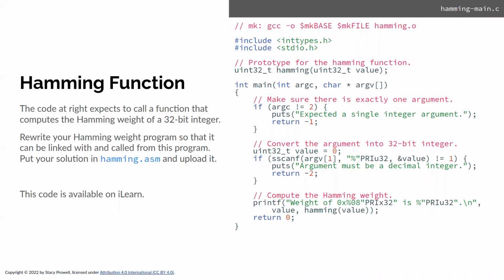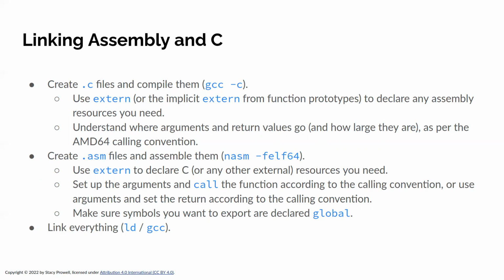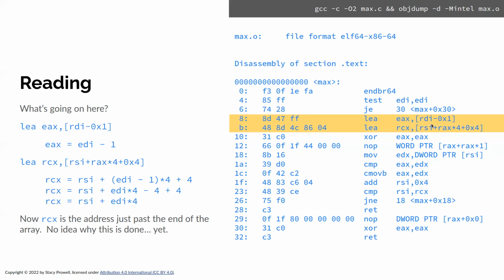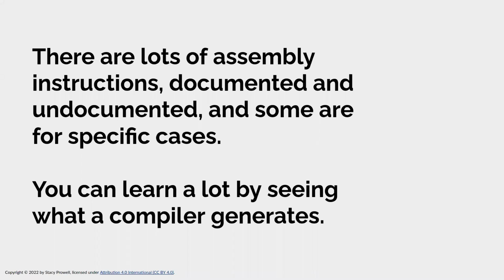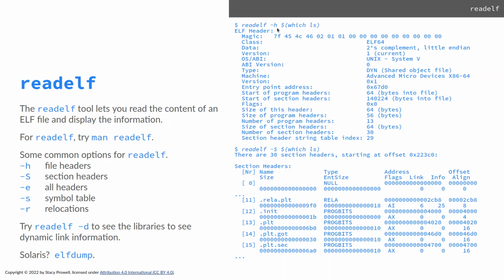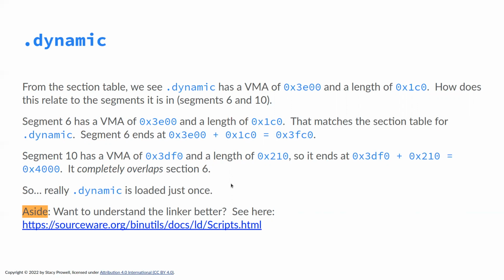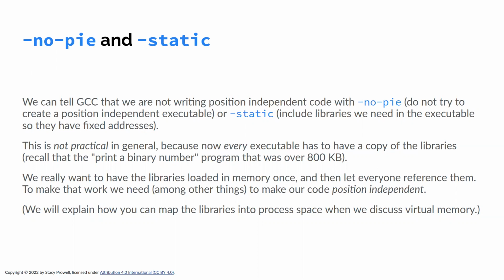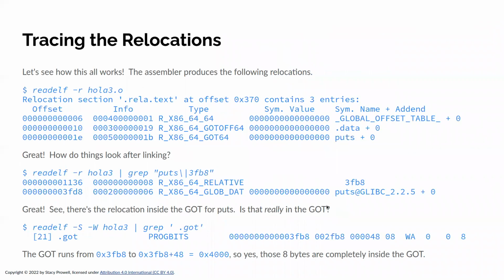Lecture 6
Discussion of the ELF file format, relocations, how a program is loaded and linked, and position-independent code.